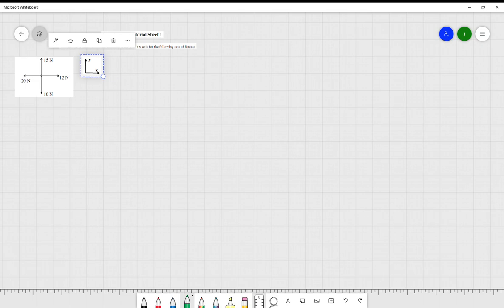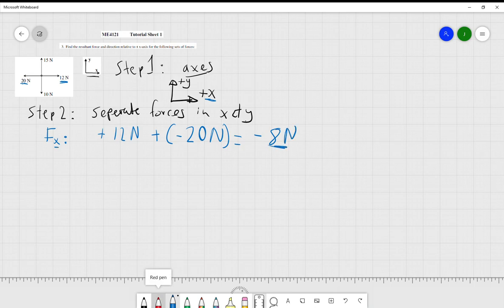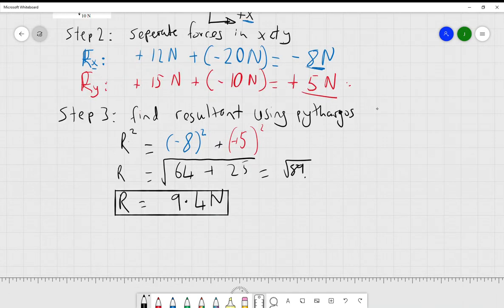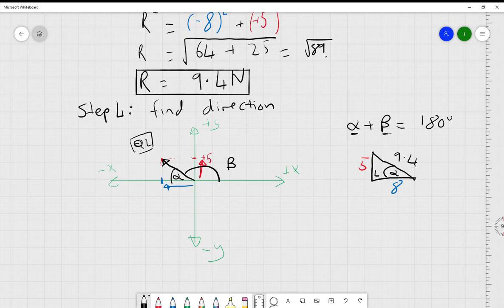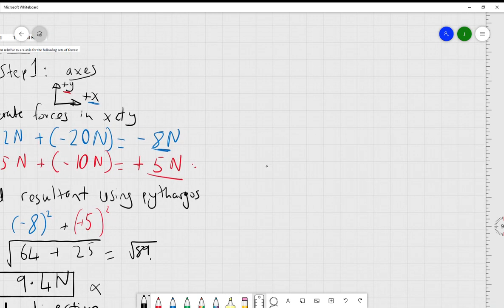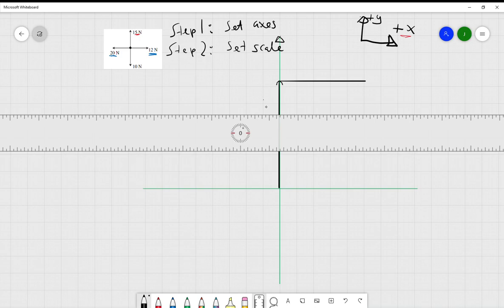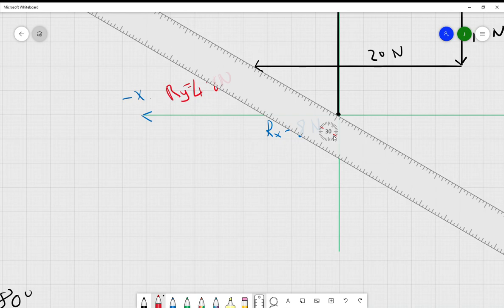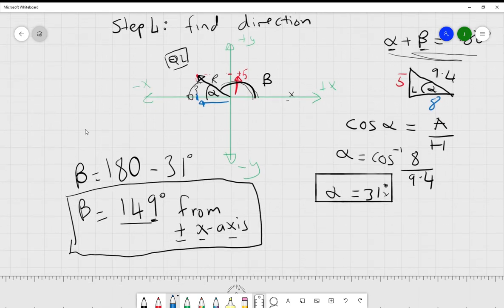Engineering Science - ME4121 - FORCE VECTORS- Tutorial Sheet 1 - Q3 a TRIG & GRAPH METHODS COMPARED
Tutorial Sheet 1 - solution to question 3 part a using both the trigonometrical and graphical methods to compare the difference between the two methods.